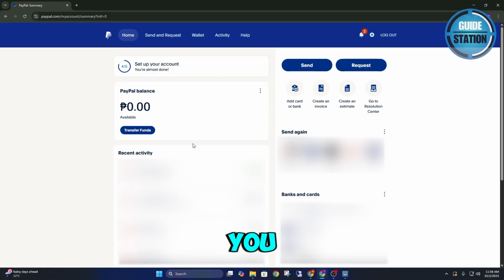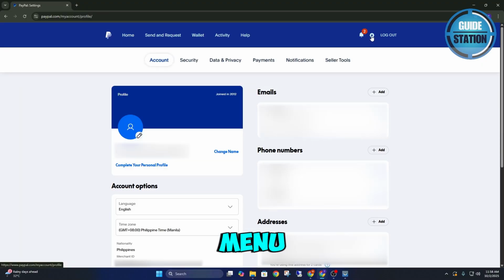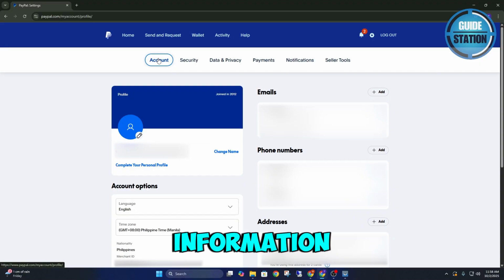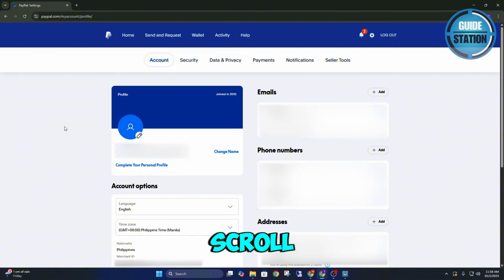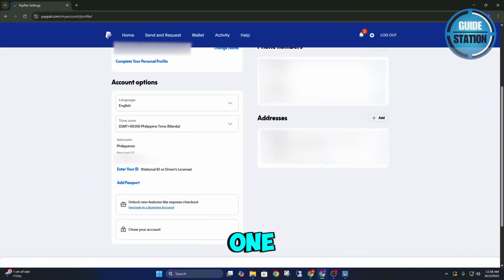How To Find Your Zip Code On PayPal (Updated 2025)